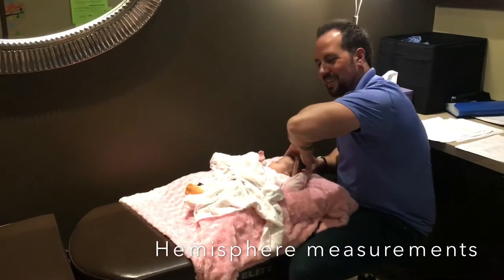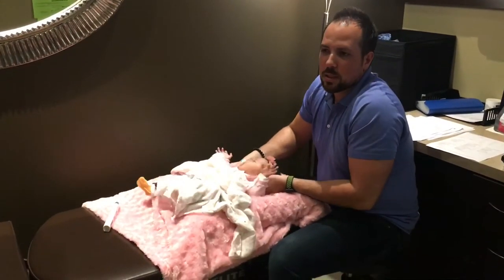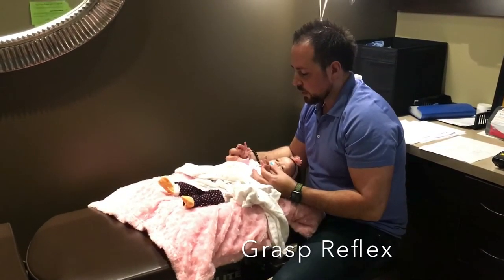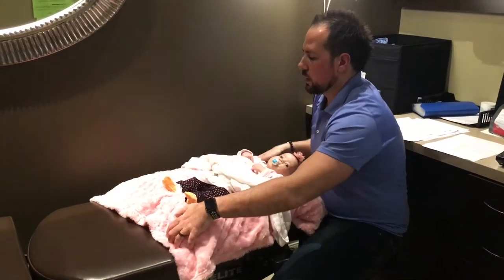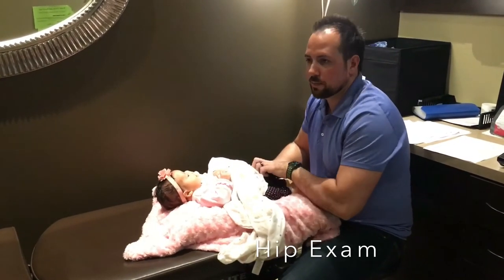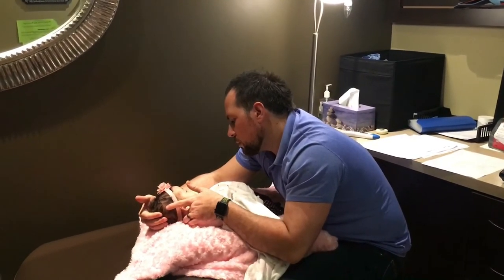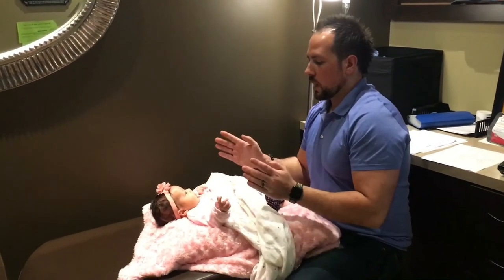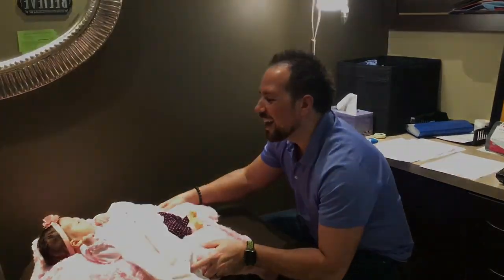6 Week Old Newborn's first visit to a Chiropractor - Milton Chiropractor - Dr. Matthew Posa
Have you ever seen a chiropractor do an exam on a baby? Getting their little spines checked for subluxation is one of the most important steps any parent can do to help them develop optimally.